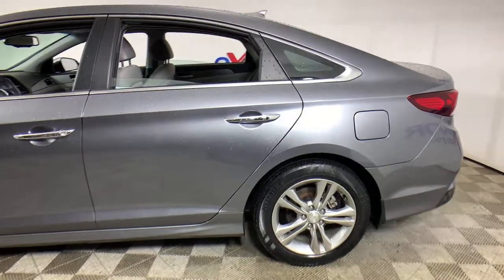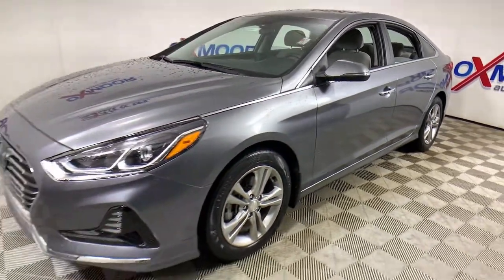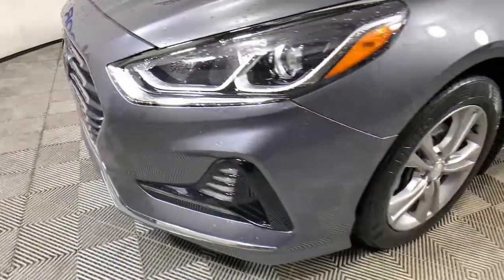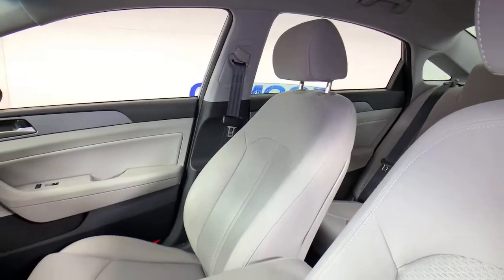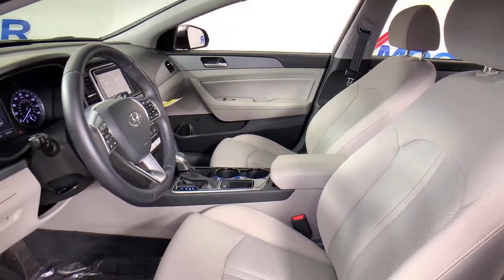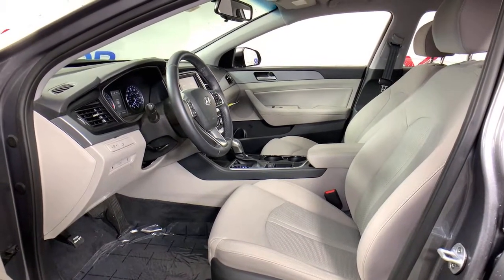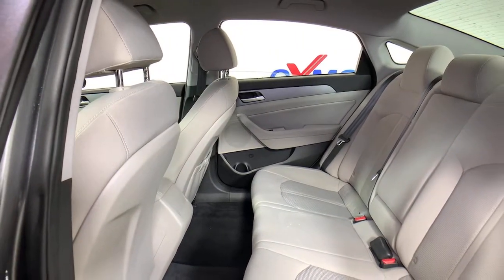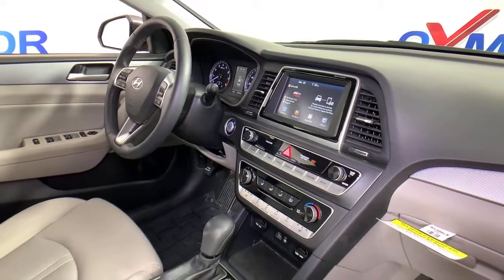2018 Hyundai Sonata at Oxmoor Hyundai | Louisville & Lexington, KY H13921A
Machine Gray Used 2018 Hyundai Sonata available in Louisville, Kentucky at Oxmoor Hyundai. Servicing the Lexington, Elizabethtown, KY, New Albany, IN, Jeffersonville, IN area.

Oxmoor Hyundai
8107 Shelbyville Rd

Hyundai Sonata SEL Priced below KBB Fair Purchase Price! CARFAX One-Owner. ***THIS VEHICLE IS LOCATED AT OXMOOR HYUNDAI (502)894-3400***, 1-OWNER, LOCAL TRADE!!, Sonata SEL, Machine Gray, ABS brakes, Blind spot sensor: warning, Exterior Parking Camera Rear, Heated Front Bucket Seats. 6-Speed Automatic with Shiftronic 25/35 City/Highway MPGbrAwards:br  * 2018 KBB.com Best Family Sedans   * 2018 KBB.com 10 Best Sedans Under $25,000   * 2018 KBB.com 5-Year Cost to Own Awards   * 2018 KBB.com 10 Most Awarded Brands